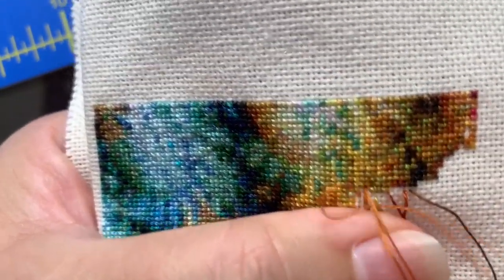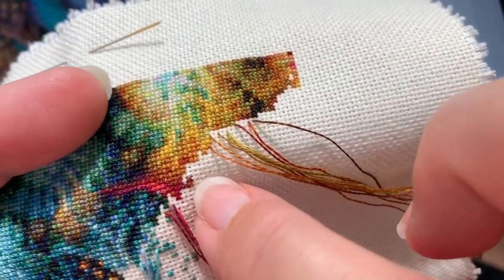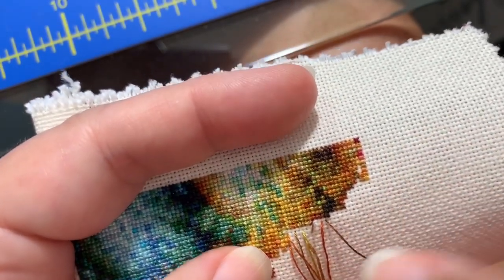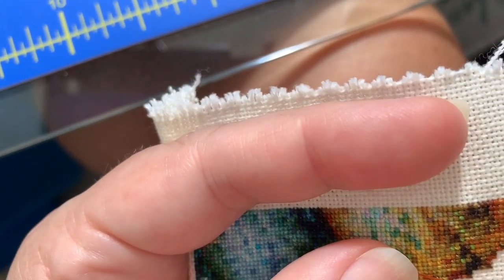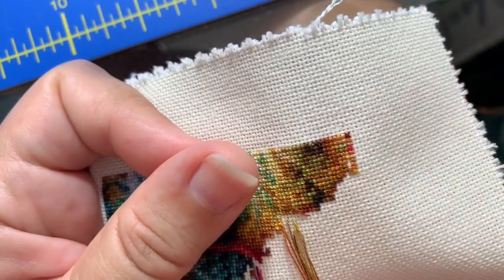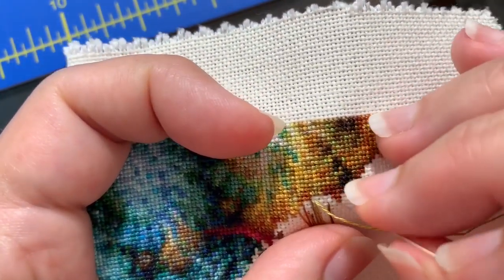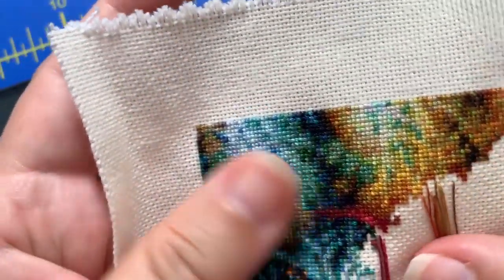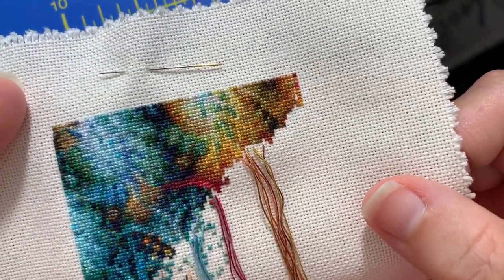Jan Hicks Creates - Diagonal Cross Stitch with Me - Fractal Bookmark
Join me as I share what I’ve learned at this point about diagonal stitching.